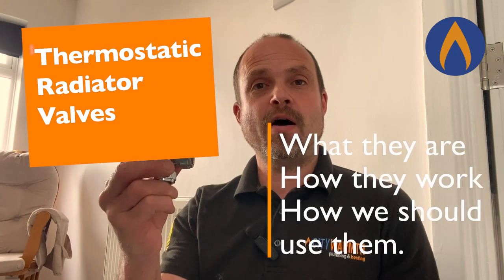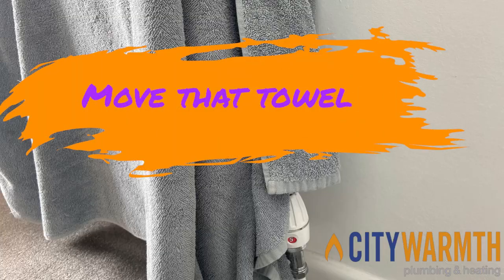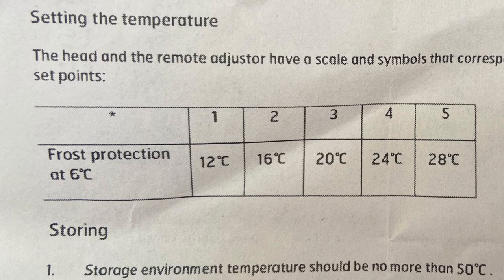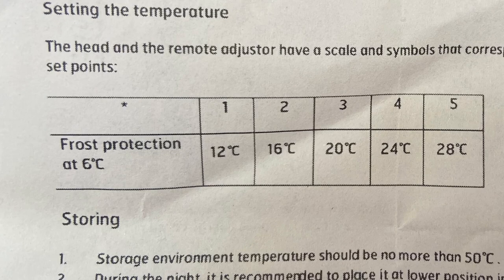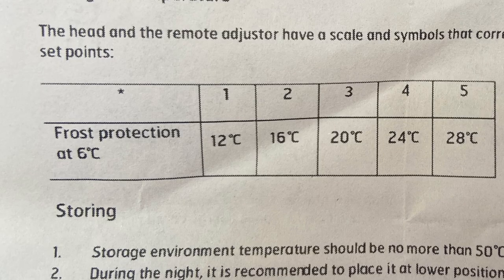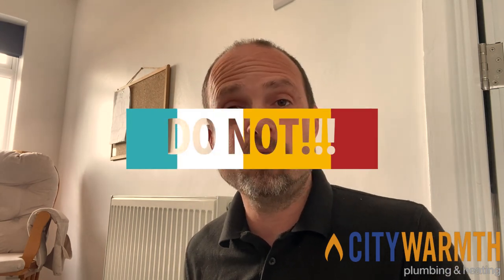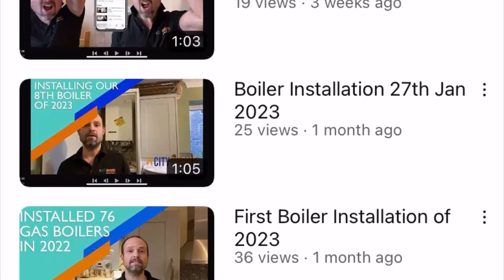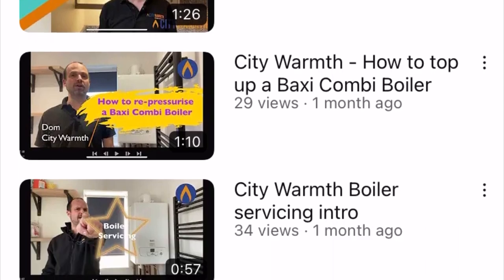How to use a (TRV) Thermostatic Radiator Valve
In this short video Dom from City Warmth in Brighton talks us through what a TRV is and how we can use it to have better heat in our homes whilst saving money on our gas bills.

If you want more energy saving advice or want your boiler serviced then visit